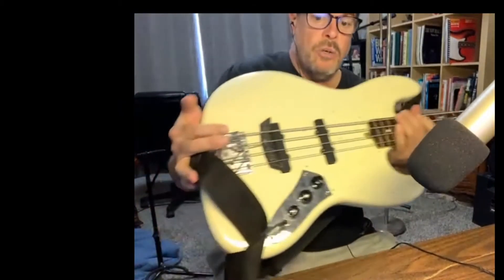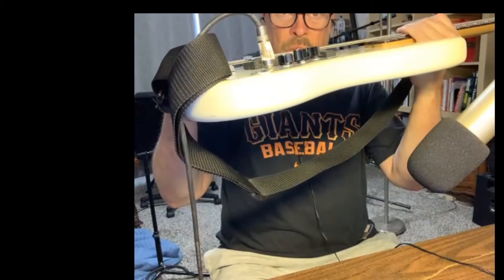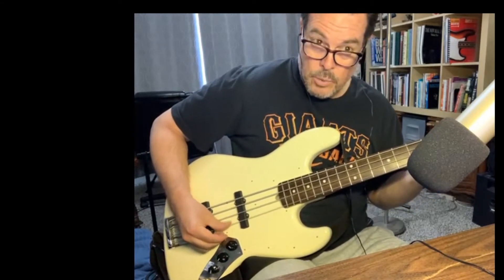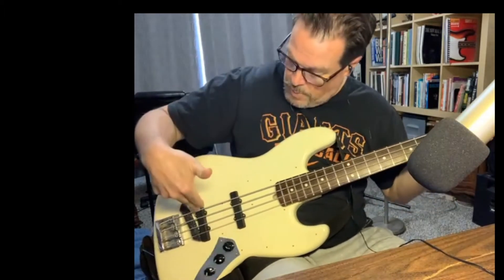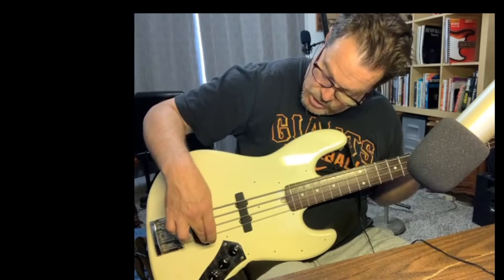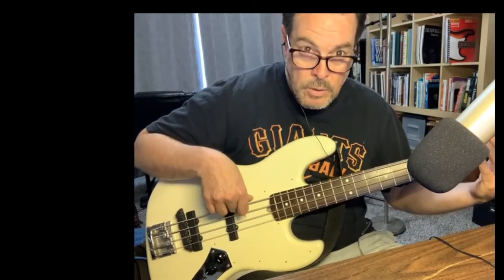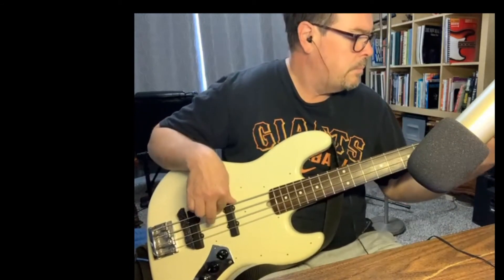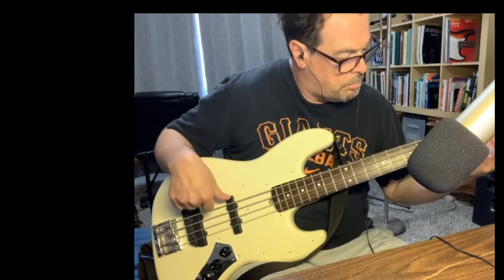Muted bass2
playing bass with sponge type mute.